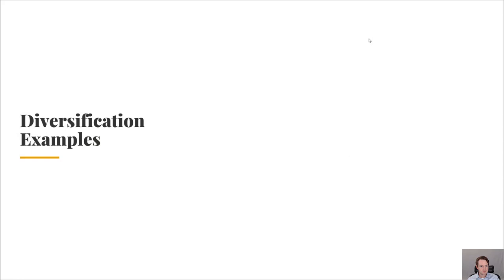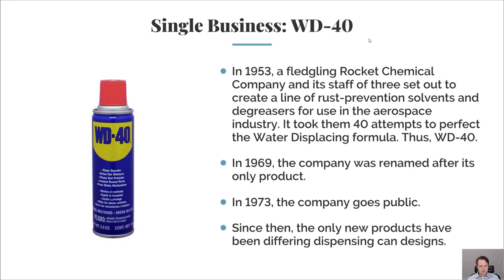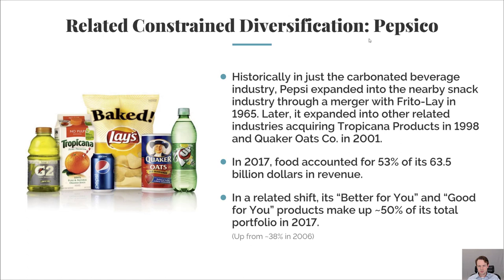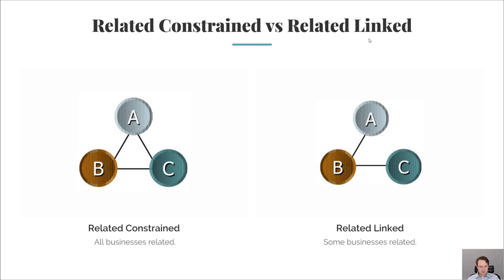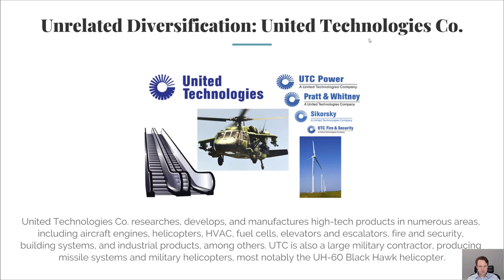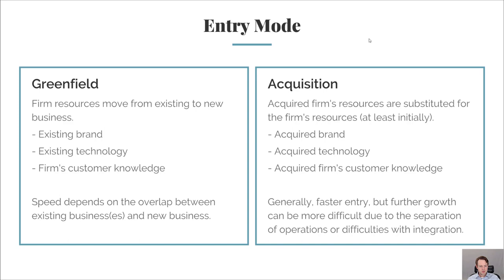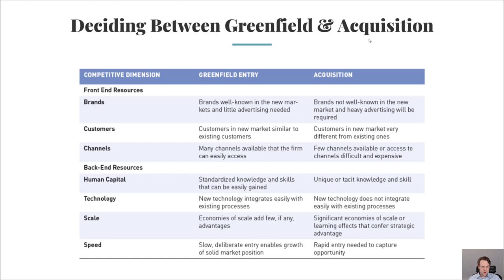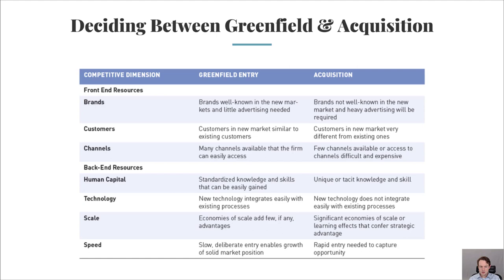Corporate Strategy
Professor Kuban discusses the various corporate strategies available to companies. Corporate strategies differ from business-level strategies in that they tend to be multi-industry.